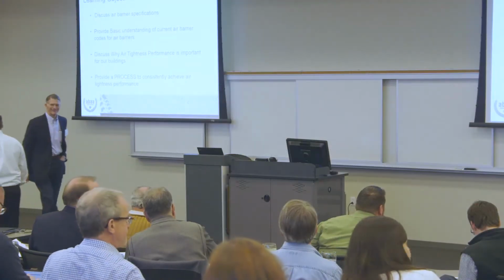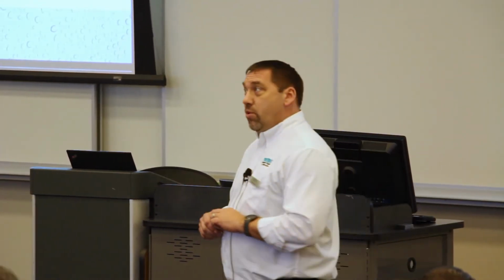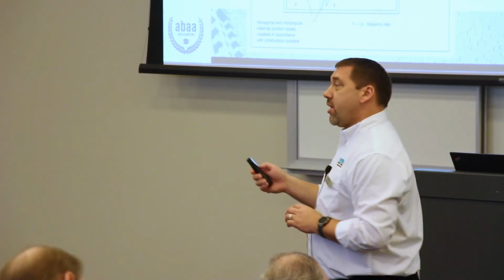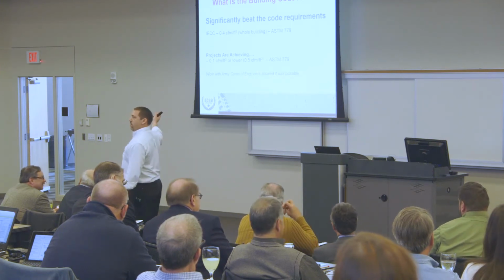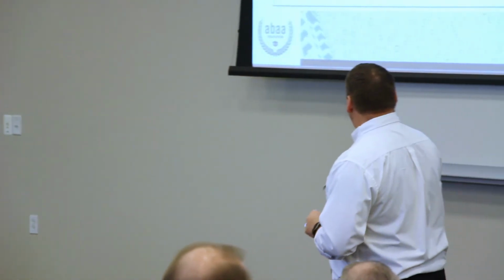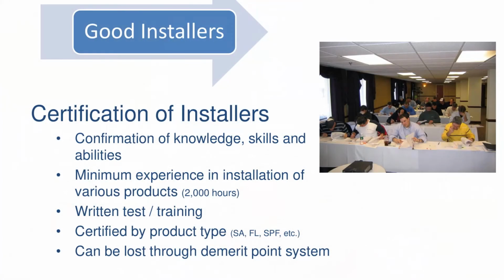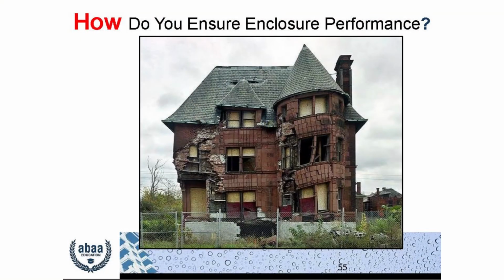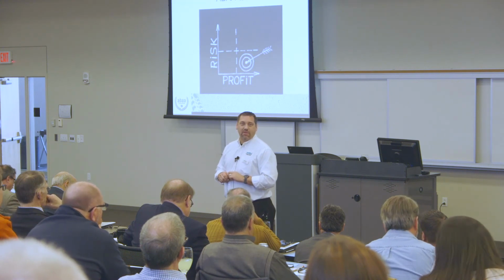Quality Assurance Programs: BEC Cleveland and ABAA Symposium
On March 21, 2018, BEC-Cleveland and the Air Barrier Association of America (ABAA) hosted an all-day air barrier symposium in Cleveland, Ohio covering topics from building science, product compatibility and more.

Brian Stroik talks to the What, Why, and How of Quality Assurance Programs.